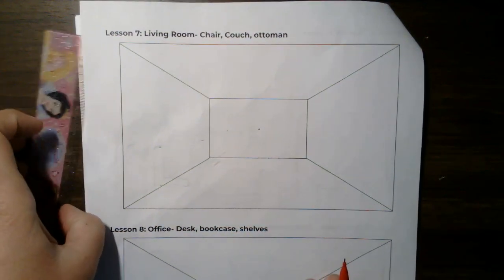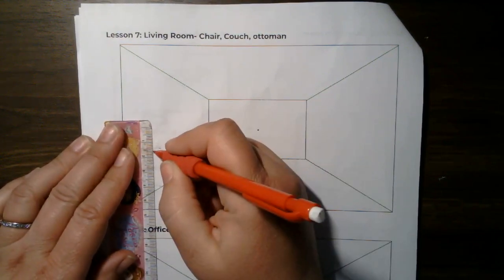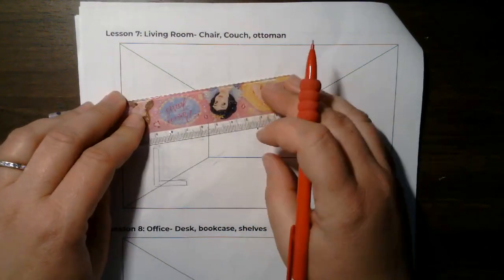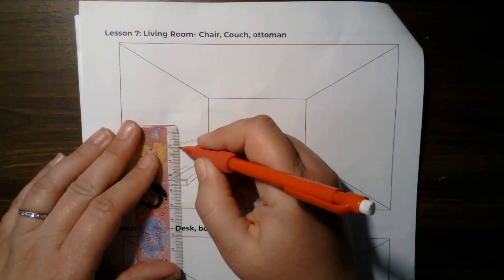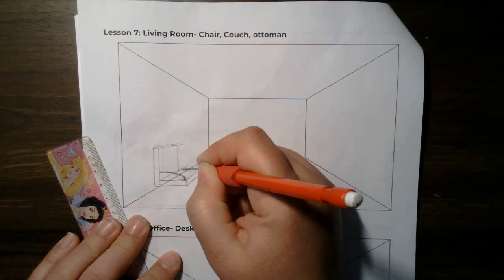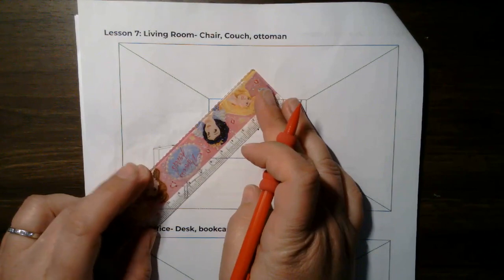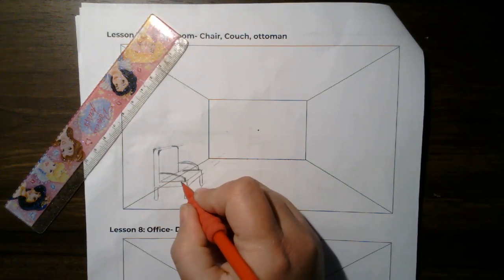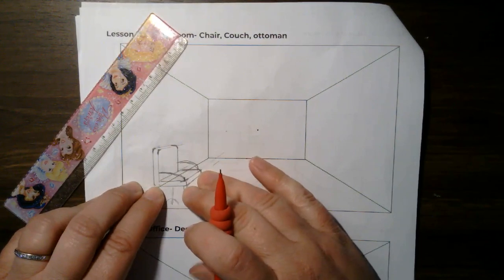Lesson 7 A